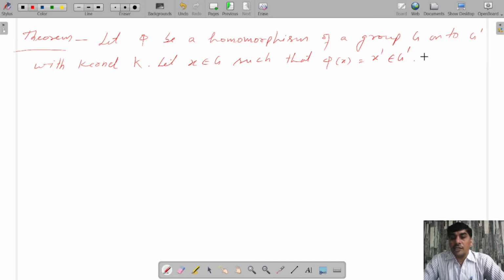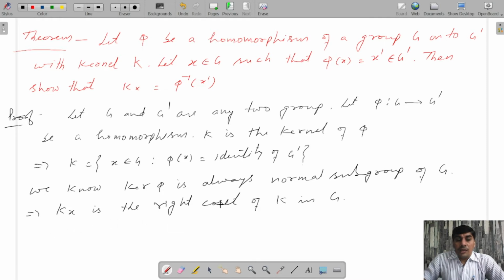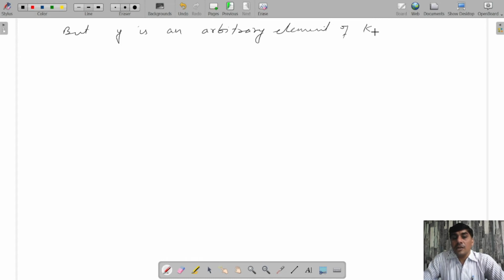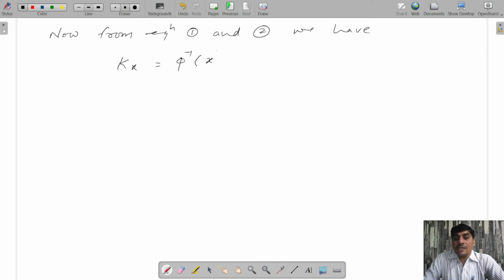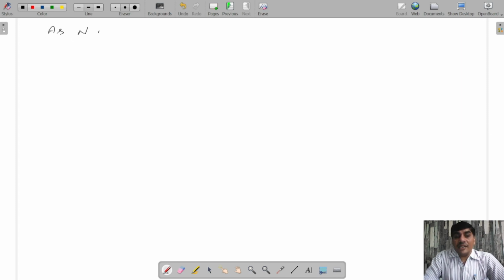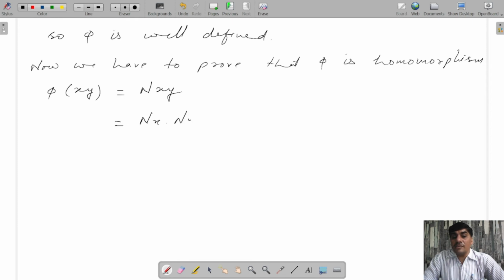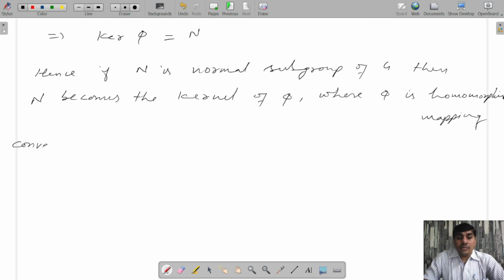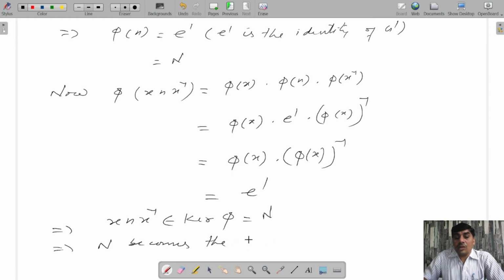Homomorphism III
This video contains the definitions of homomorphism, monomorphism and isomorphism with examples.  It is useful for UG & PG   mathematics students. Homomorphism are play a key role in  group theory. For previous video click the blew link